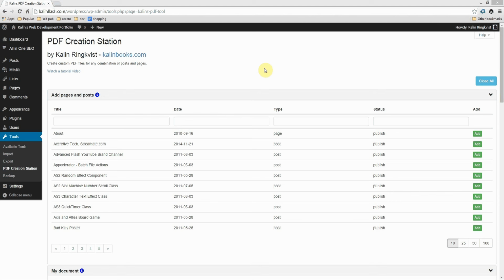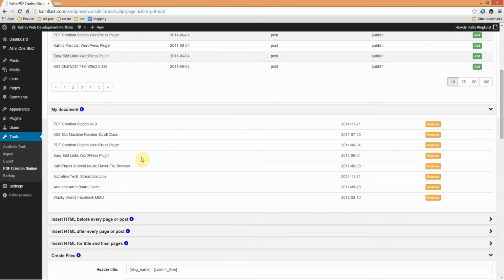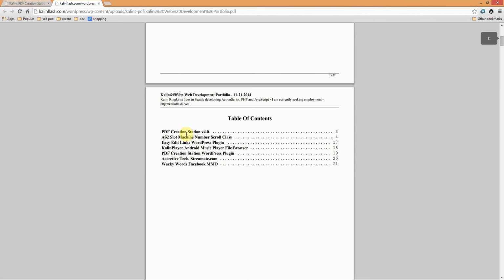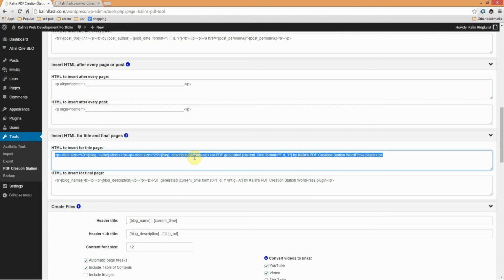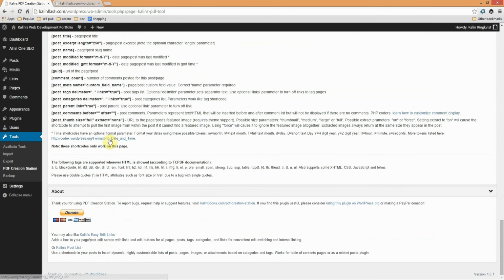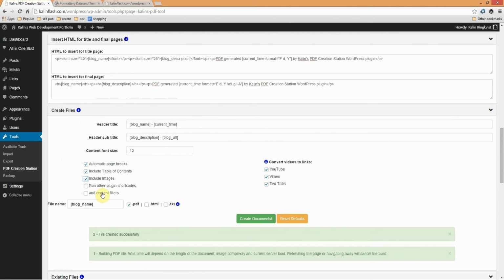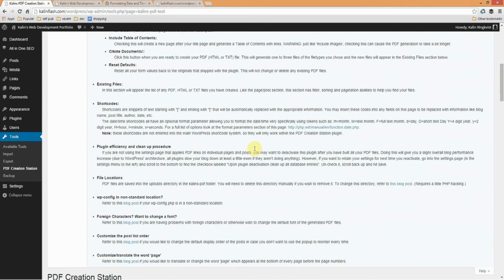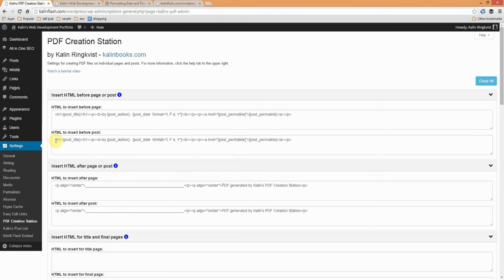WordPress: Kalin's PDF Creation Station Tool Page Tutorial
Tutorial video for Kalin's PDF Creation Station WordPress plugin's tool page where you can create a large pdf (or txt or html) compiled from your choice of many different pages and posts.